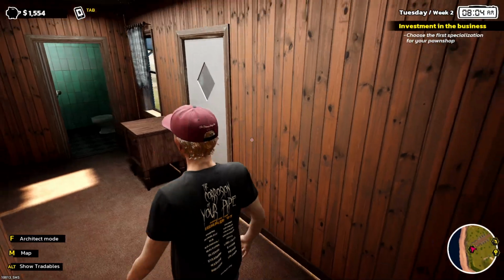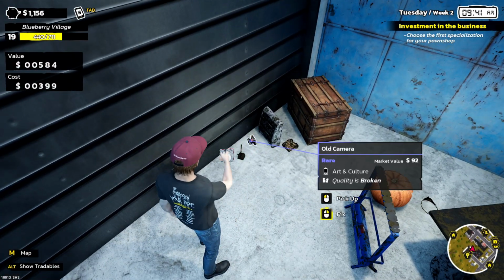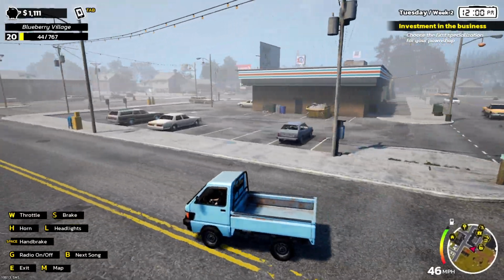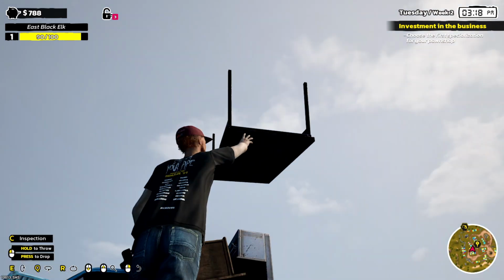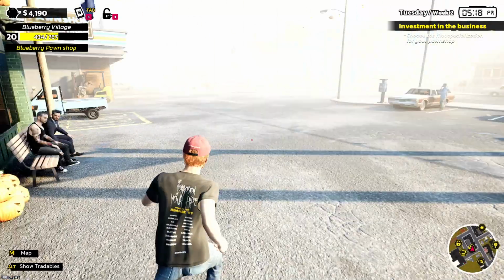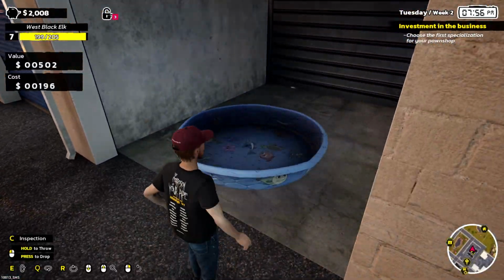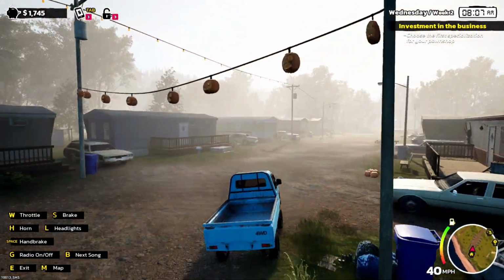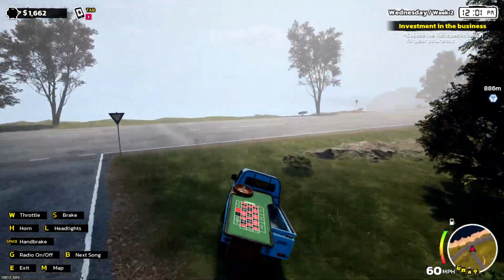Storage Hunter Simulator - The Kraken of Blueberry | Ep. 5 | Panickn GWD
Storage Hunter Simulator is a garage auction simulation game inspired by cult TV shows like Storage Wars and Auction Hunters.  Bid, win, and sell for profit! Become the king of storage auction.  We have accepted the challenge.  Be sure to follow us on any of the following:  For specials, giveaways, and chances to join us in some games.